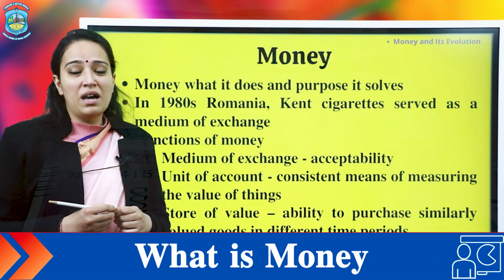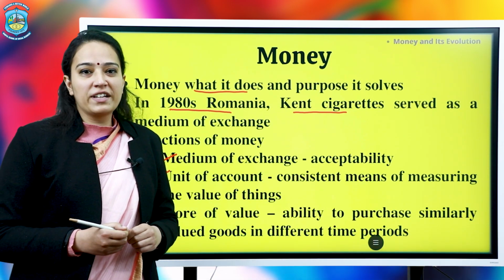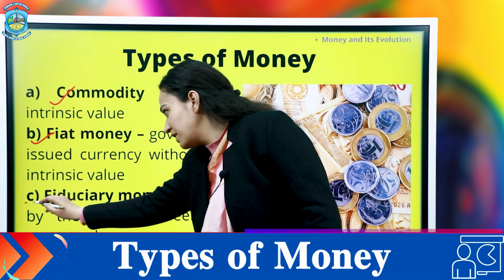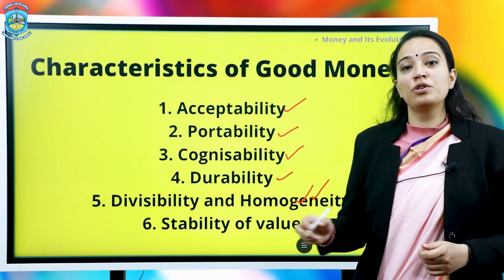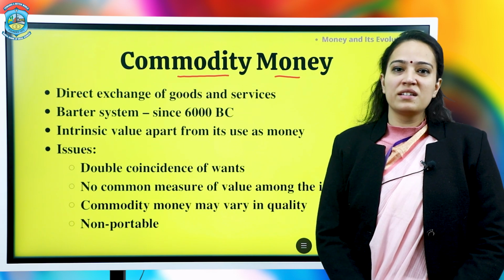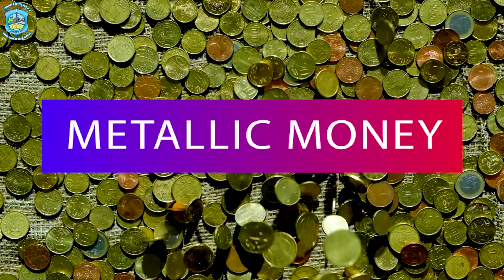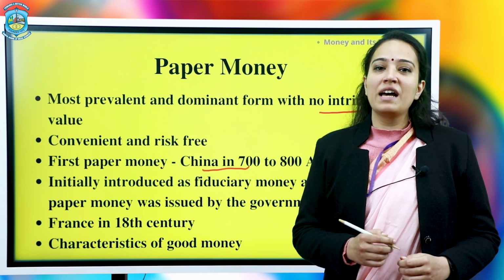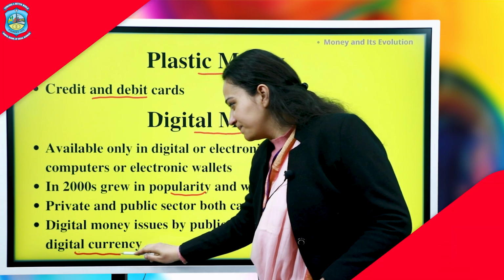What is Money and its Evolution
Money is what people use to pay for goods and services. Money has evolved from fiat to digital currencies over the past few years. But before both fiat and digital currency, money was simply barter; two people would agree to exchange their goods and services in amounts that they believe had equal value.